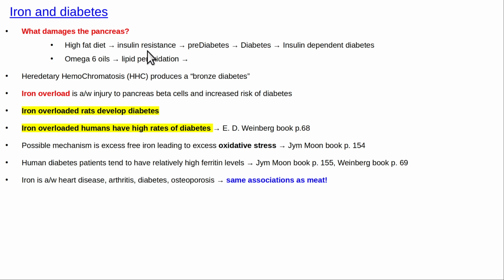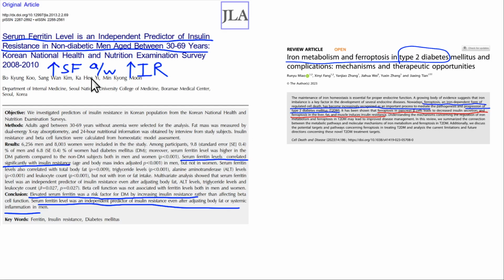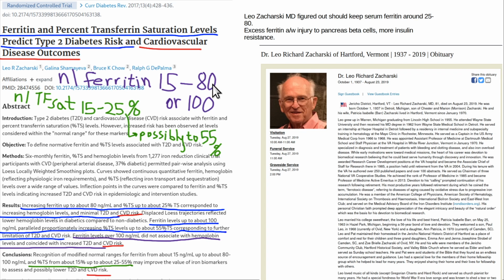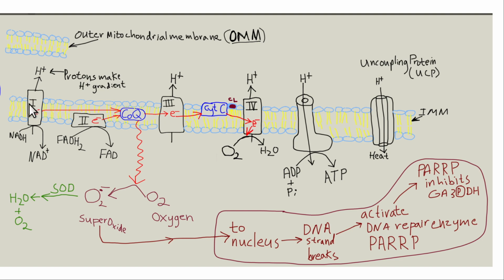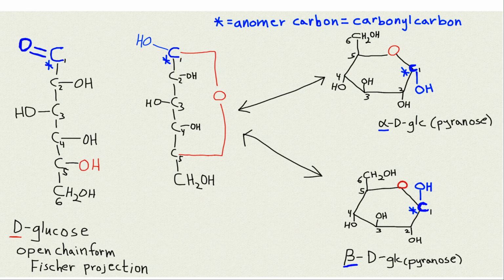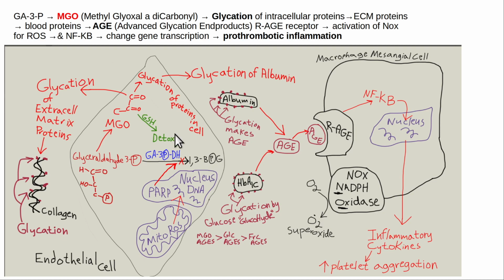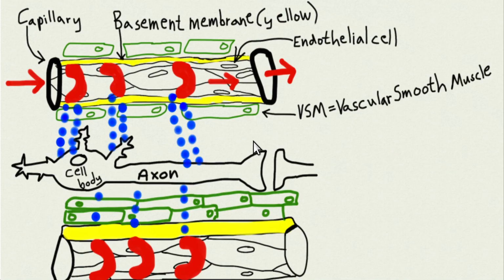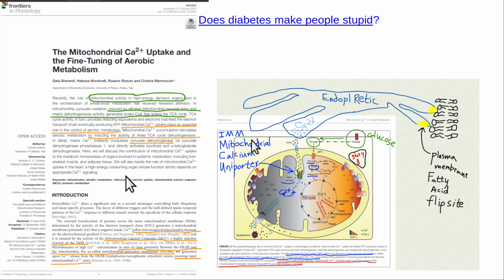Iron & diabetes, Iron overload part 7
Iron overload increases the risk of insulin resistance and type 2 diabetes.  Iron overload increases the risk of comorbidities with diabetes. Thumbnail: Chariot racing at Circus Maximus by Eduardo Ettore Forti, 1897